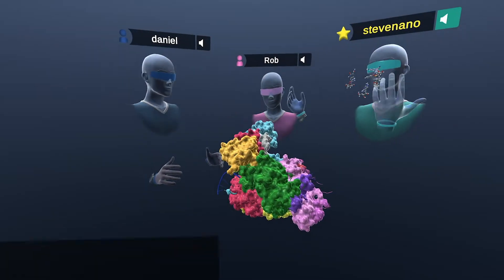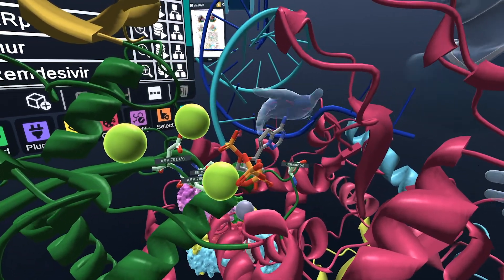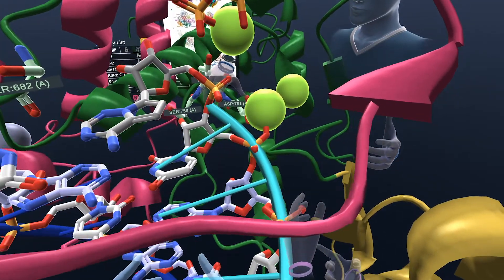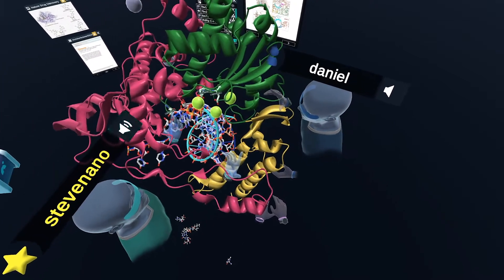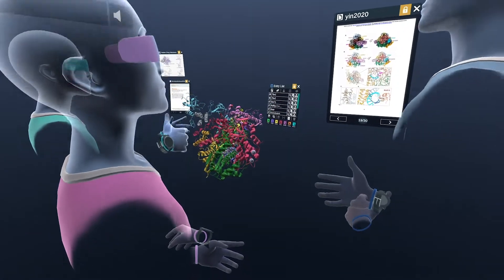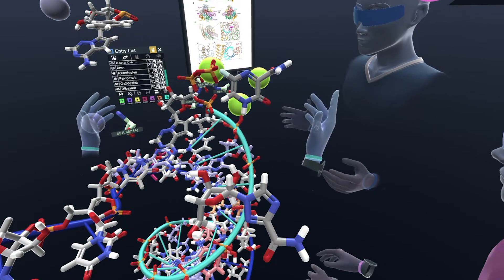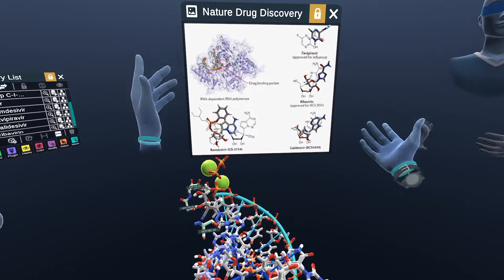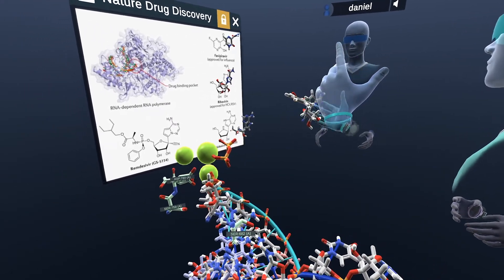COVID-19 in VR: How Remdesivir interacts with the Coronavirus RNA Polymerase protein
Remdesivir, the antiviral treatment for Covid19 was recently given emergency authorization for medical use in the USA and has also been approved to treat patients in Japan. We explored the interactions of Remdesivir with the Coronavirus RNA Polymerase using Virtual Reality. Watch how the Remdesivir molecule interacts with the active site and inhibits RNA replication.

Nanome is the leader in collaborative structure-based design through virtual reality. Explore the nanoscale like never before and experience a more intuitive way to interact with small molecules and/or protein structures through the latest in visualization technology.